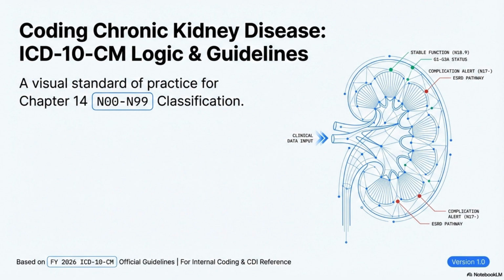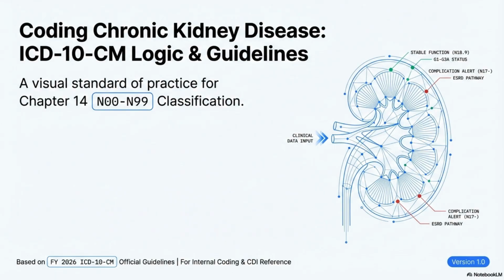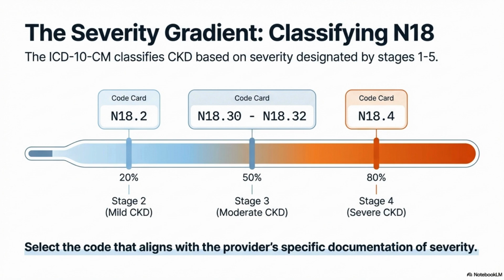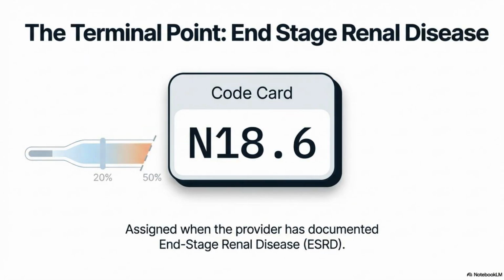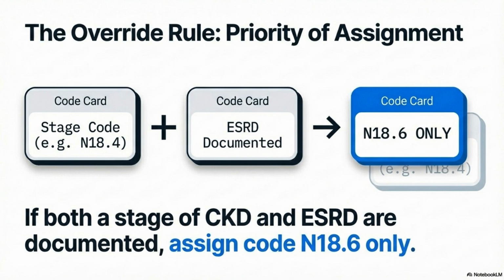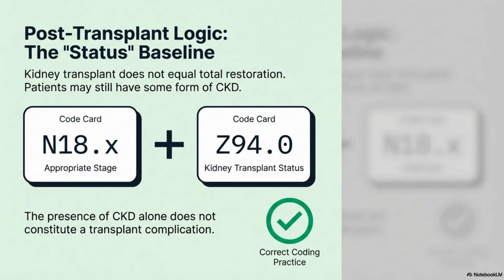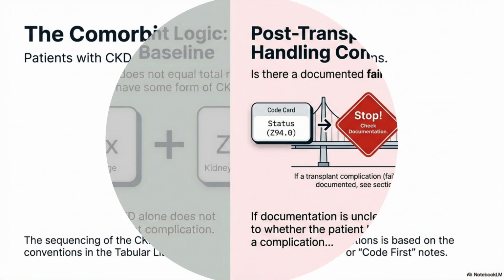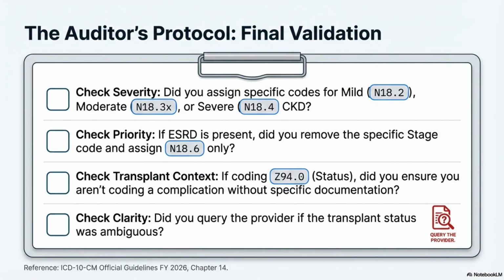ICD 10 CM Chapter 14 Master Class -Diseases of Genitourinary System N00 N99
📘 Chapter 14 Master Class: Diseases of the Genitourinary System (ICD-10-CM)

In this session, we break down key ICD-10-CM guidelines for chronic kidney disease (CKD), including:
✔️ CKD staging and severity progression
✔️ Priority rules for accurate code assignment
✔️ Post-transplant coding logic
✔️ How comorbid conditions impact sequencing and accuracy

Whether you’re a student, new coder, or experienced professional, this master class will help you apply ICD-10-CM principles confidently using real-world scenarios.

📌 Watch, learn, and strengthen your coding skills today.